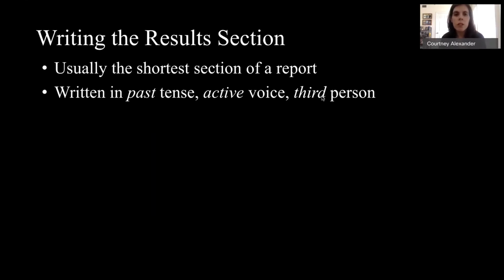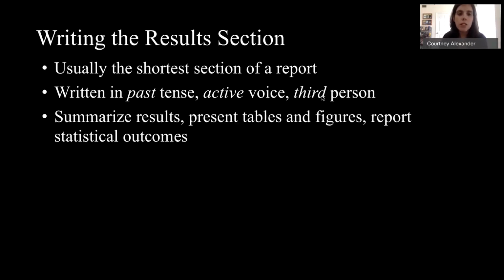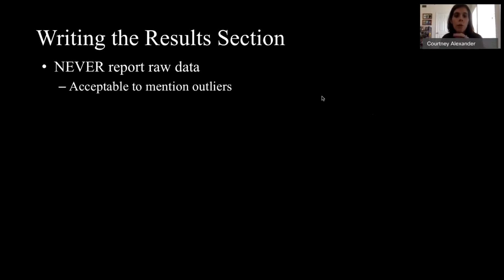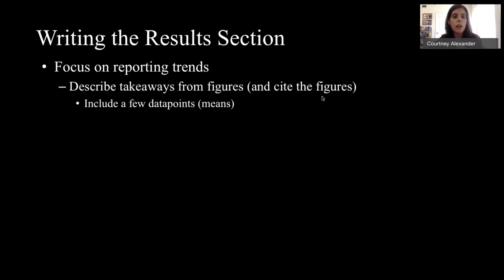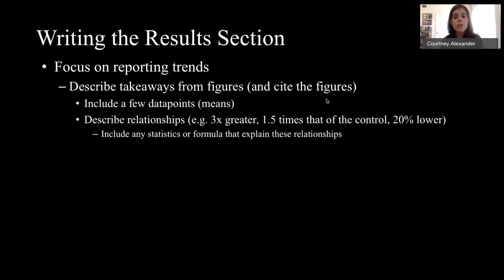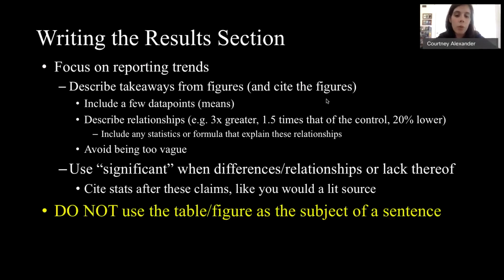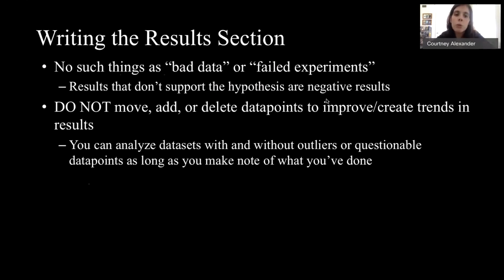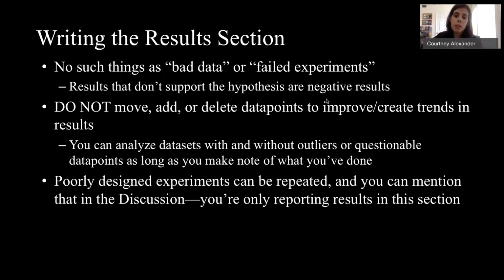Bio 4700: Results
UNCP's Reading & Writing in the Natural Sciences. This video explores the requirements for the results section of a lab report.